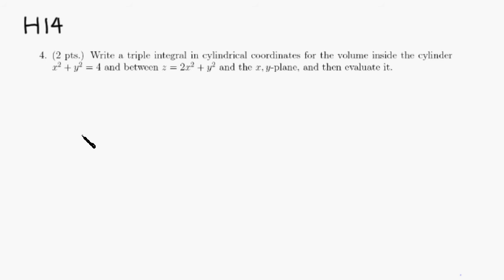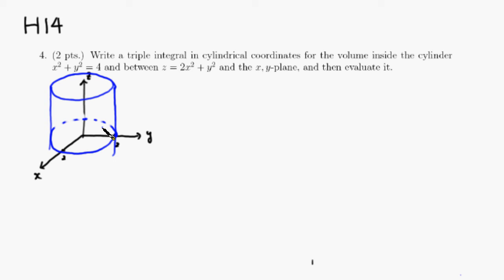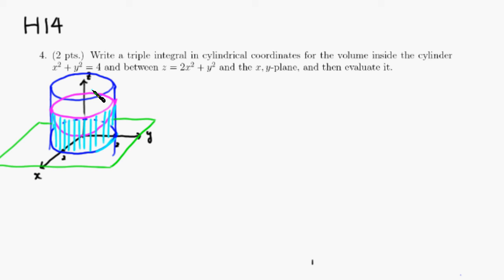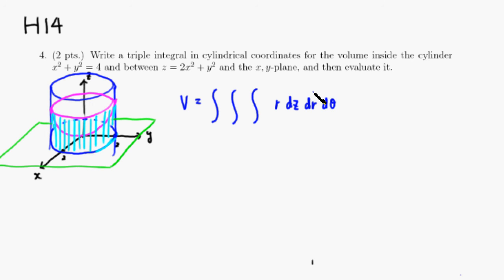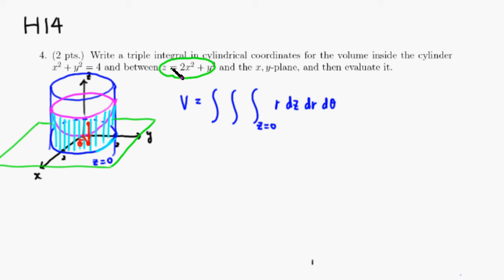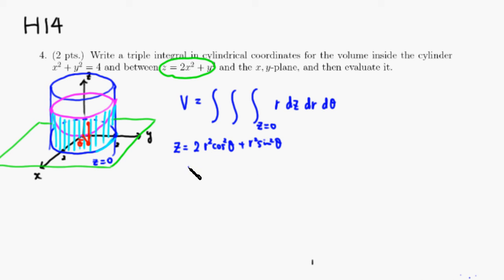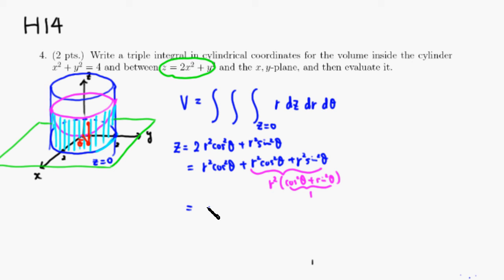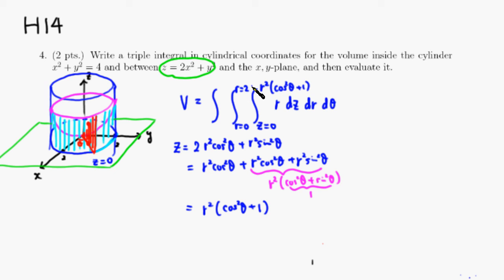MTH 318 H14 #4 (Fall 2015)